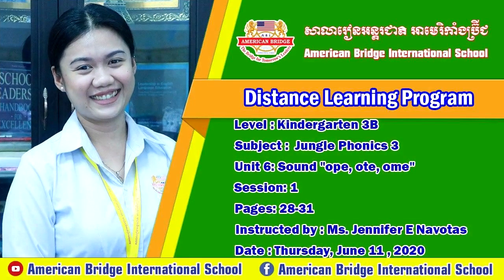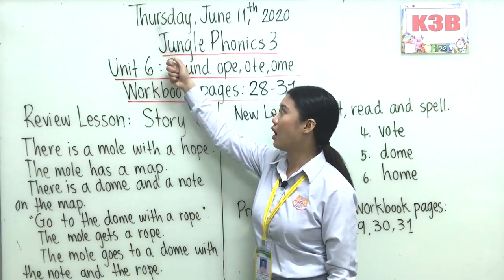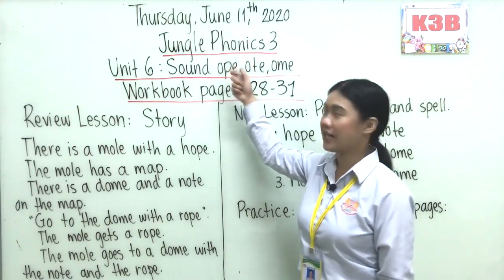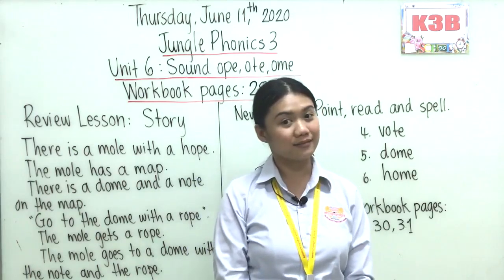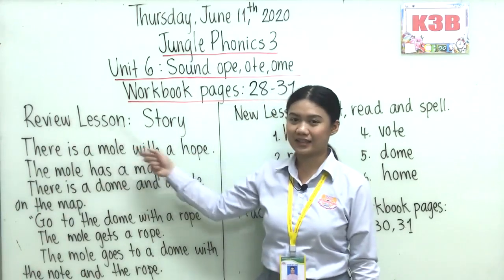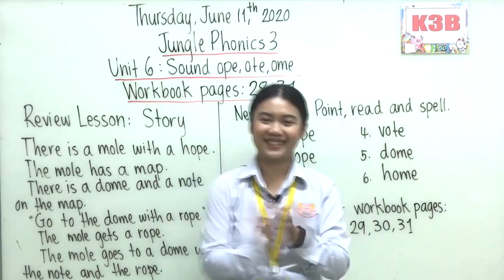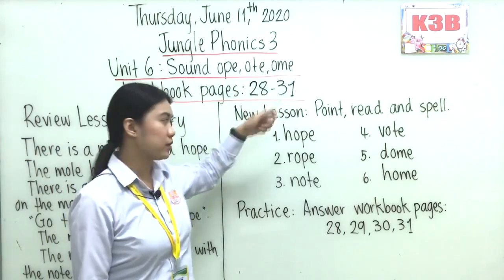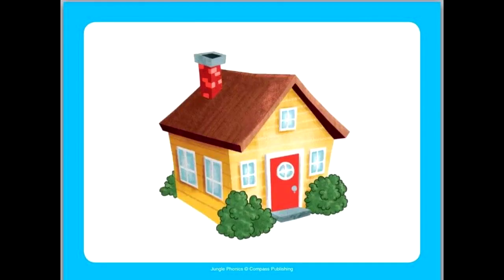Level: Kindergarten 3B, Subject: Jungle Phonics3, Unit 6:Sound ope, ote, ome, Page: 28-31, Session:1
Date: Thursday, June 11, 2020
Instructed by: Ms. Jennifer E. Navotas